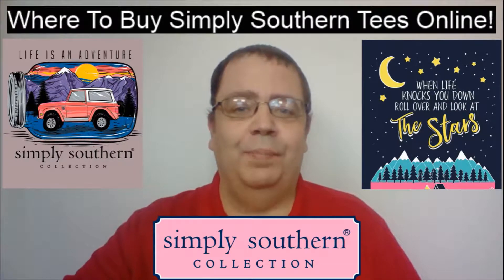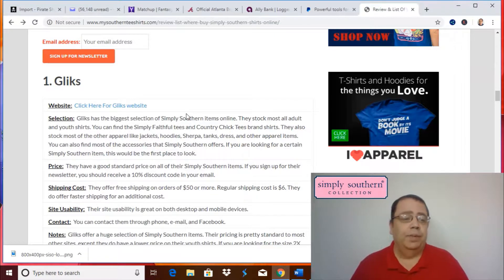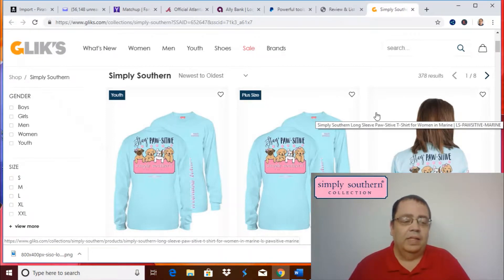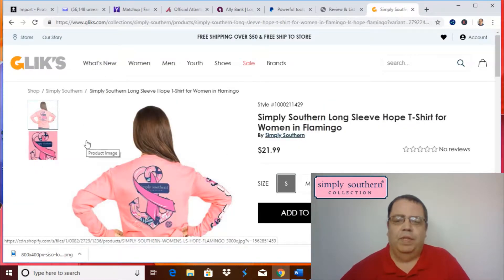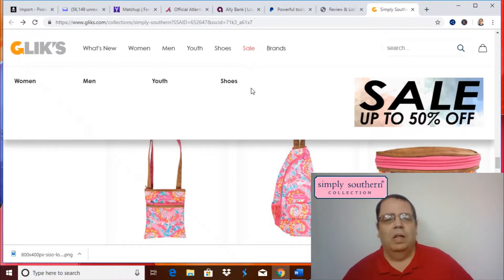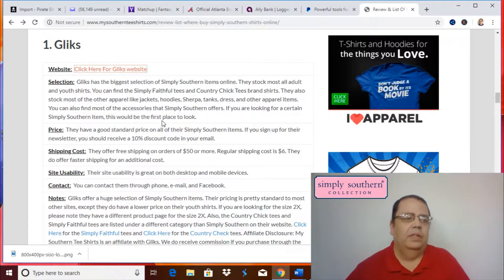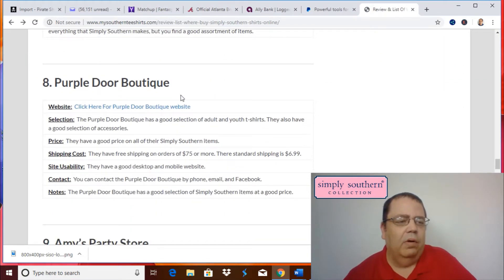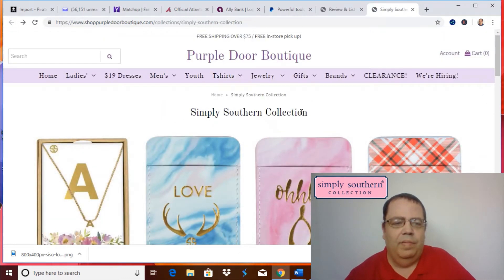Simply Southern Tees | Where To Buy Online | T-Shirts | Plus Size | Collection | July 2019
1.

2.

3.

4.

5.

6.

7.

8.

9.

10.

11.

12.

13.

14.

Hi There! My Name Is Bob Griggs!

I am a full time eBay seller. The name of our eBay store is GB Estore.

Thank You For Stopping By Our YouTube Channel! Have A Great Day!